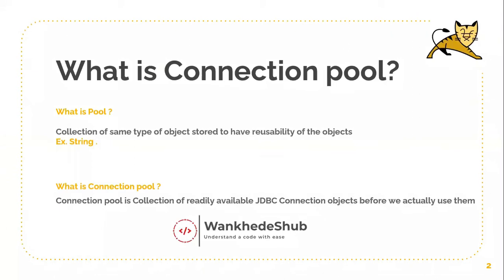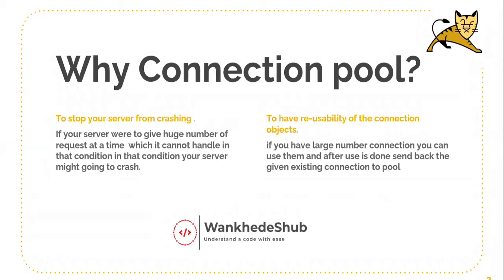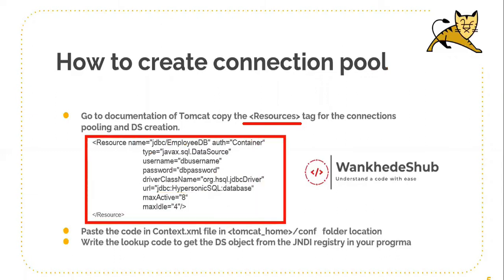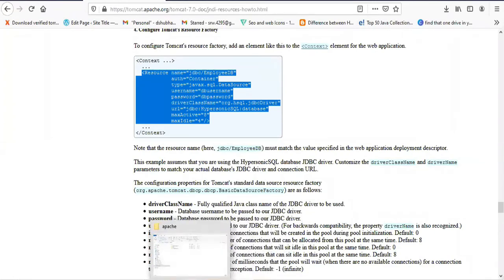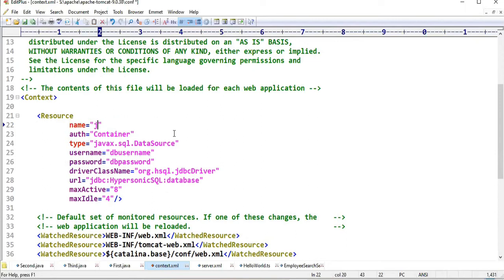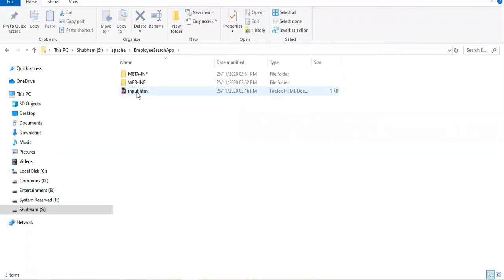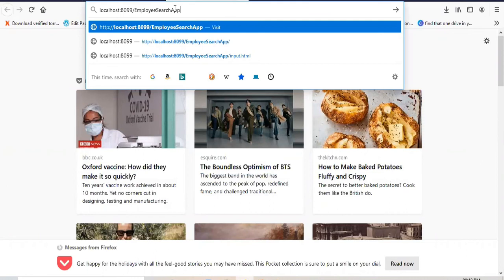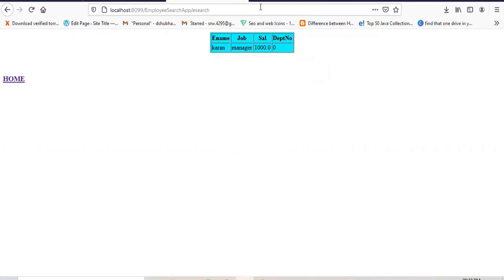Connection Pool | Create Connection Pool at Tomcat Installation Folder |Web App with Connection Pool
This video contains how you can create the Connection pool for Apache tomcat server at the Tomcat installation folder for the web application deployed through the Hard Deployment and Console Deployment way.